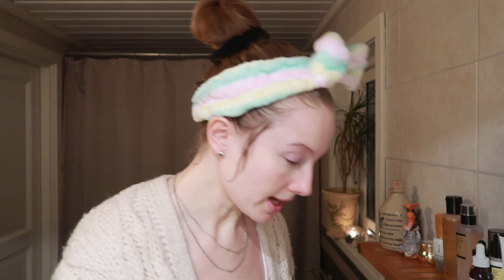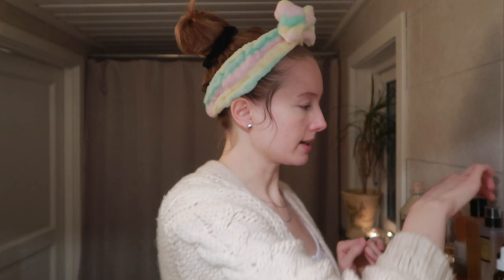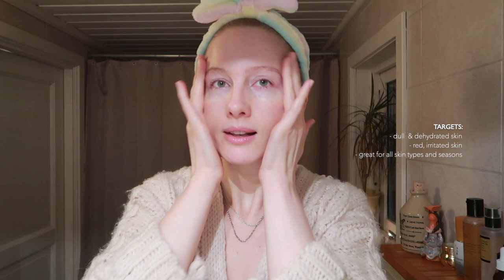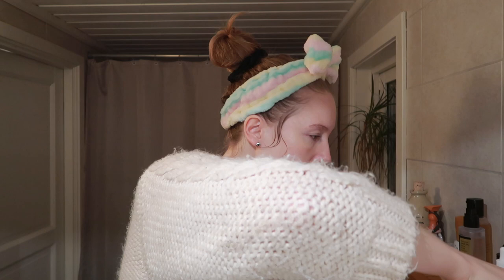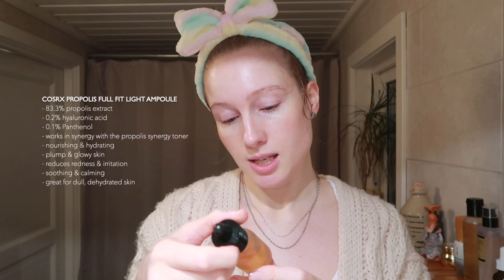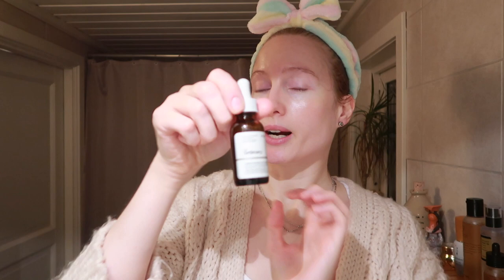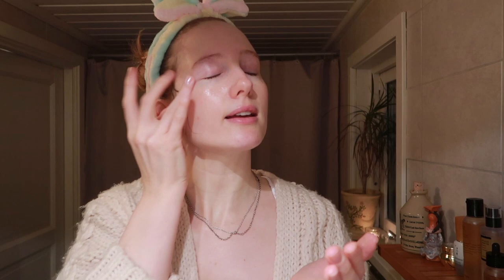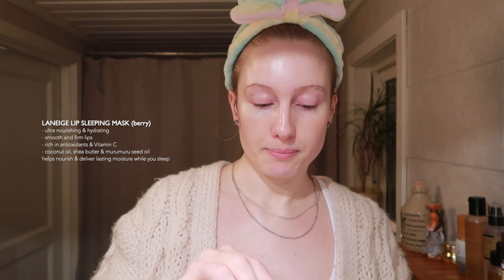Winter Evening Skincare Routine⎪for nourished & glowy skin⎪Emma Stavas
Hi guys! This is my winter evening skincare routine for that extra hydration & nourishment that I feel we all need right now. At least me and all of us who live in the north lol.
I'm using quite a few products in this routine, feel free to only try out a few and see how your skin reacts. Never introduce a lot of new products at the same time no matter how gentle they are, cause that might actually cause more irritation and damage to your skin. Sometimes less is more but for that extra nourishment & hydration that we all need sometimes this is a great routine, especially for dry/sensitive skin (which I have).

Hope you all are doing great and please share in the comments if you have any favorite winter skincare products that you're loving at the moment! Take care. Xx, Em